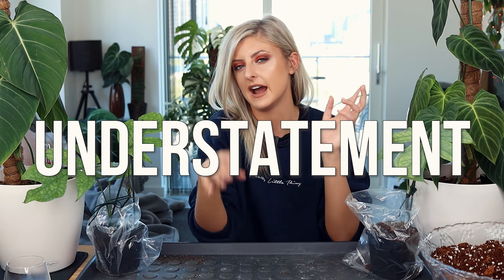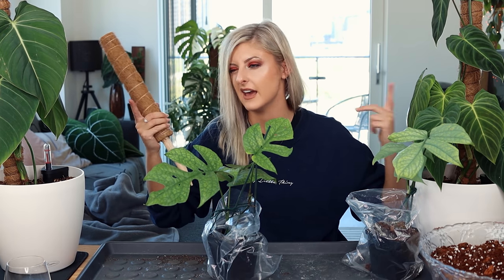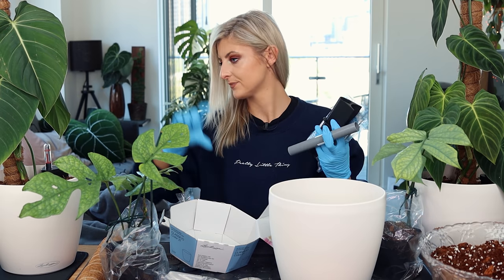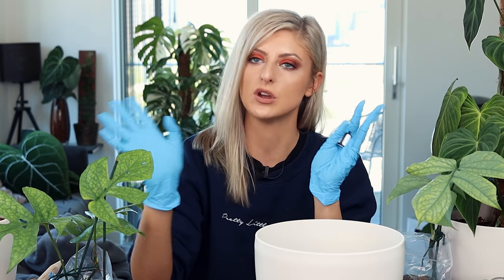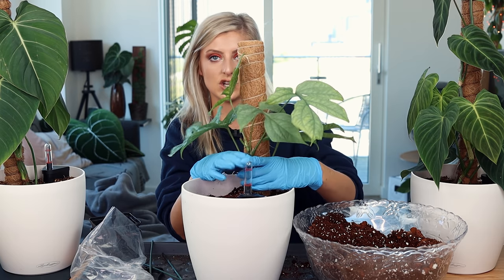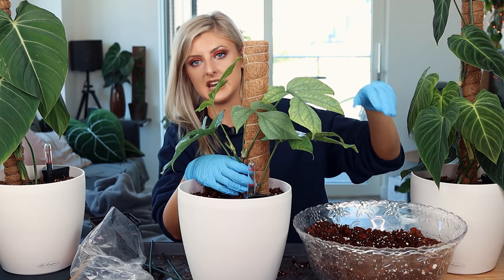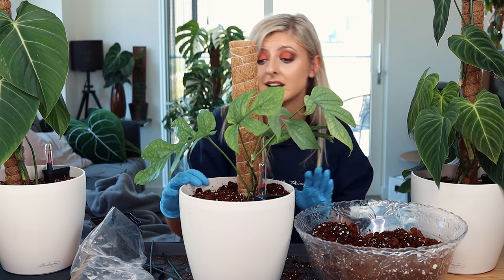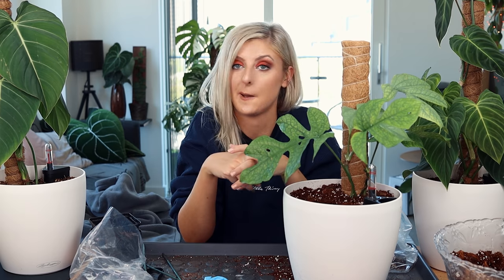Repot With Me | Storytime and RANT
This video has lots of swearing - please click off if that's not something youre cool with!

The Lechuza pots

___ My Stuff ___